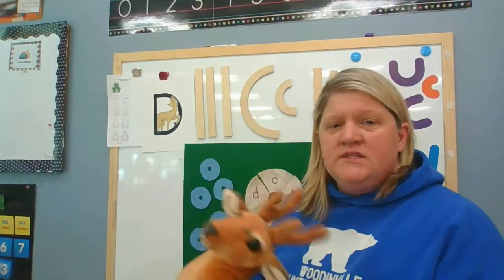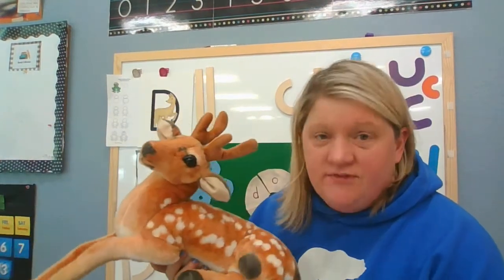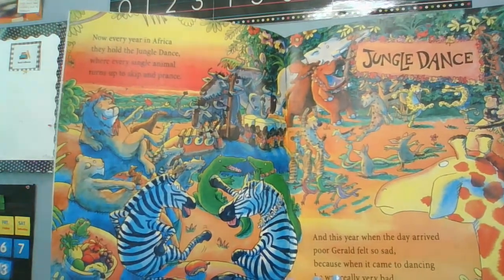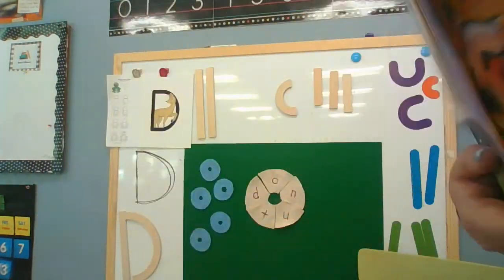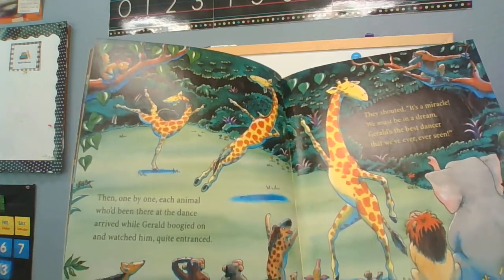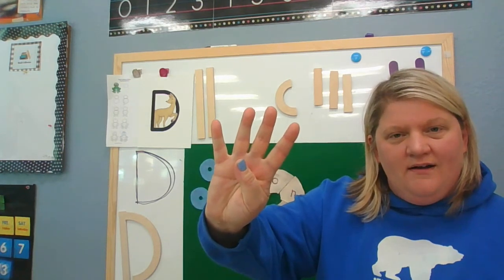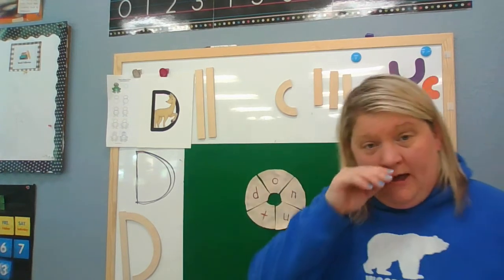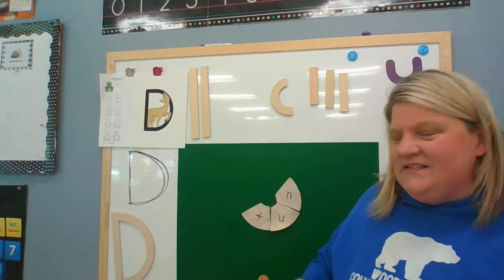Dee Dee Deer, Letter D c/o Ms. Dani (Zoophonics)